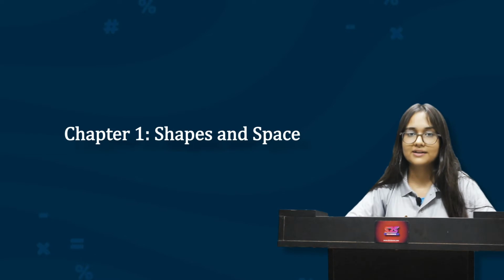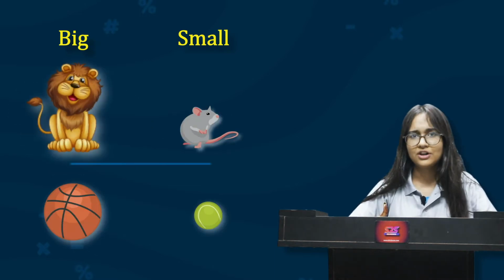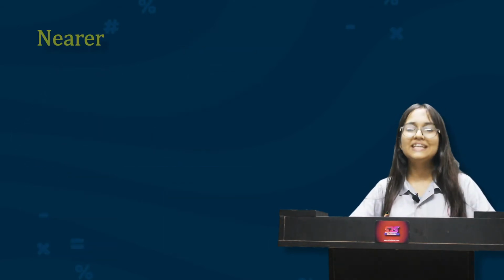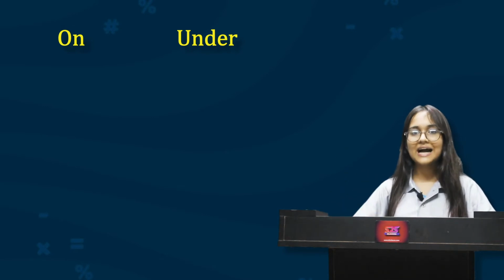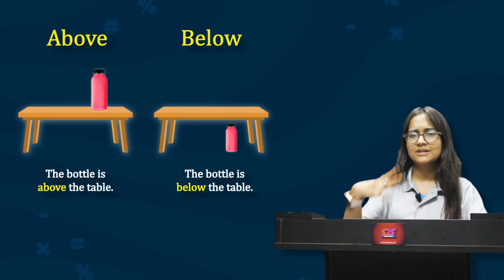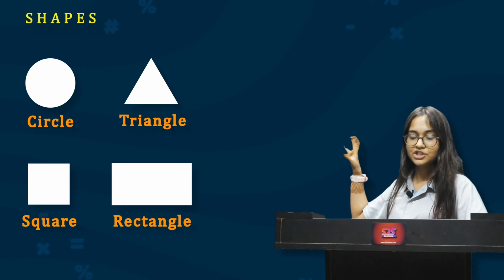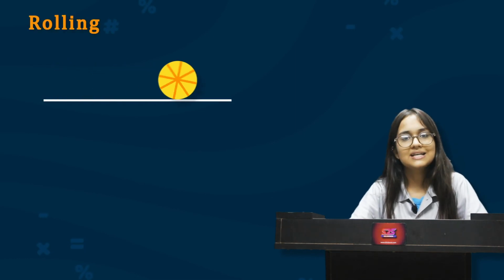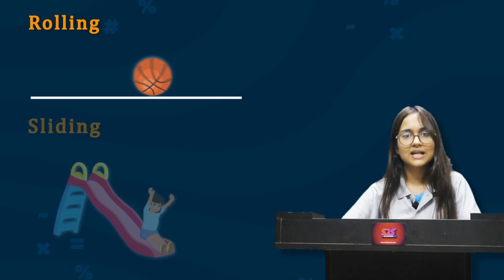Shapes and Space Class 1 Maths Chapter 1 I NCERT / CBSE Class 1 Maths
Shapes and Space - Class 1 - Mathematics - Chapter 1 I Useful video for NCERT / CBSE I

This chapter has been beautifully explained with lots of relevant pictures / PPT specially suited for primary school children. The chapter has been explained by a B.Ed trained & CTET qualified professional teacher.

इस अध्याय को कई प्रासंगिक चित्रों / पीपीटी के साथ विशेष रूप से प्राथमिक विद्यालय के बच्चों के लिए अनुकूल रूप से समझाया गया है। अध्याय को योग्य पेशेवर शिक्षक द्वारा समझाया गया है।

We at 'S2S Classes' hope that this video will help a lot to both students and parents for easy understanding of the chapter.

For any query related to shapes and space class 1 maths, please write in comment.